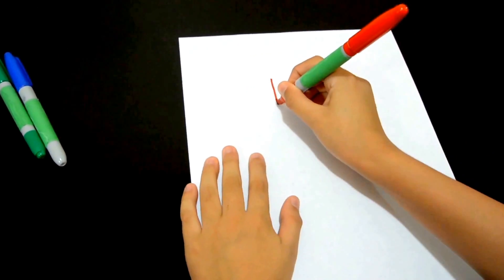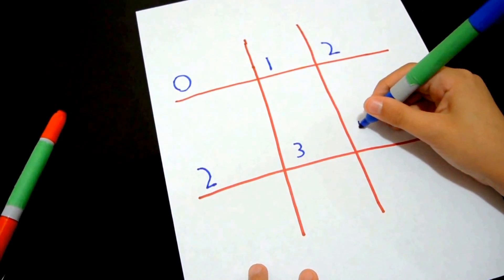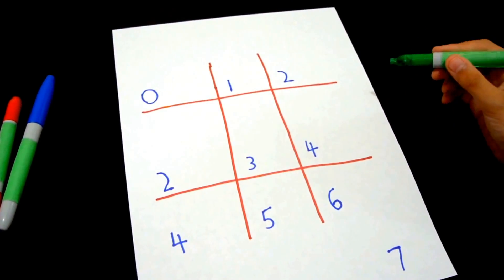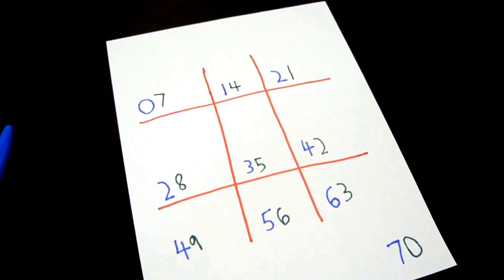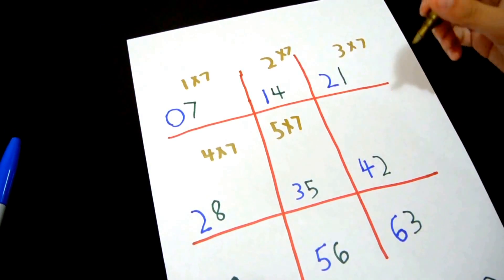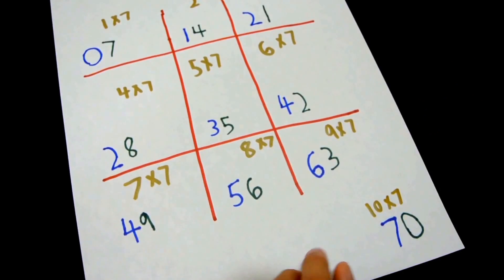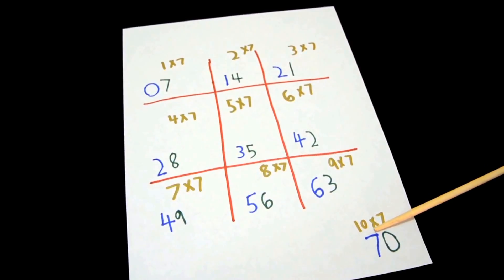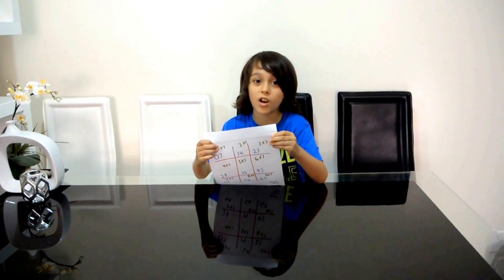Math Trick: Multiplication Table of 7 version 2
Our Other Channels:
Awesome BG Creations: Toy channel
Awesome BG Productions: Gaming & Stop Motion Animations
Global BG & Blaze Vlogs: Travel & Festivals channel